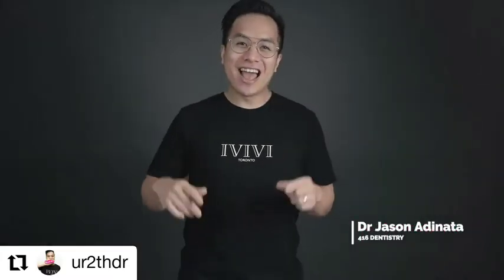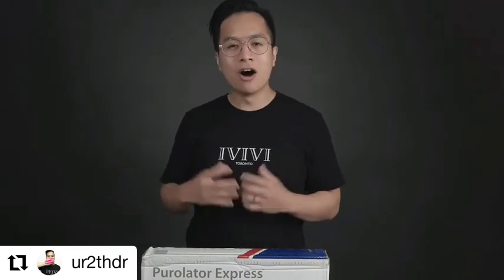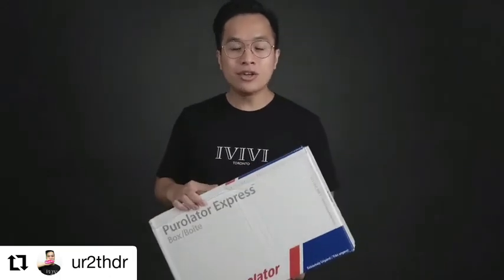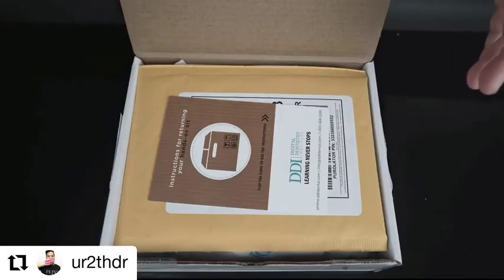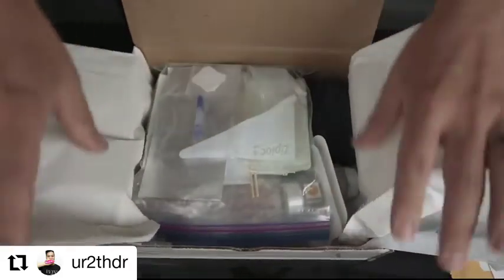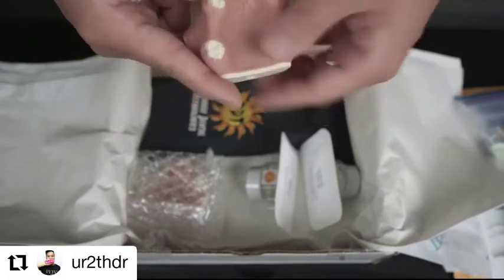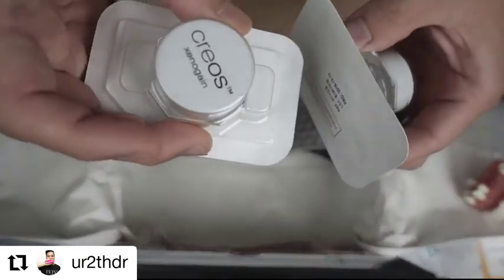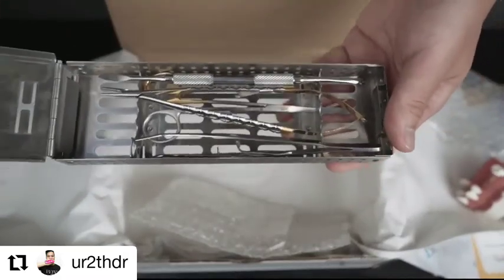Watch Demo - The basic hands-on kit included with DDI Online CE Courses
The basic hands-on kit includes the following:
- Models for implant placement
- Demo implants
- Healing abutment
- Cover screw
- Sutures

We will coordinate to have the enhanced hands-on kit sent to you for a few days, to allow you to complete the hands-on training at a convenient time. After that, we’ve included everything you need to simply have someone pick up the kit to return to DDI.

ATTRACT MORE NEW PATIENTS by introducing new procedures to your practice.

DIGITAL DENTISTRY INSTITUTE
A series of practical, virtual, skill-focused programs for next-day implementation in your practice.